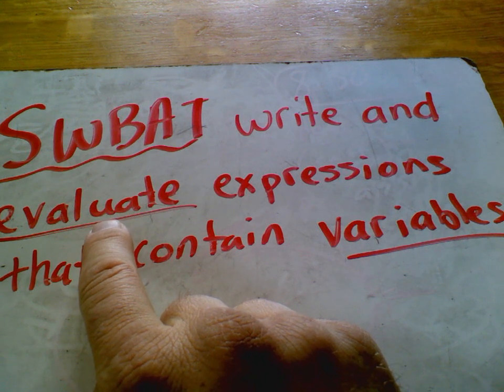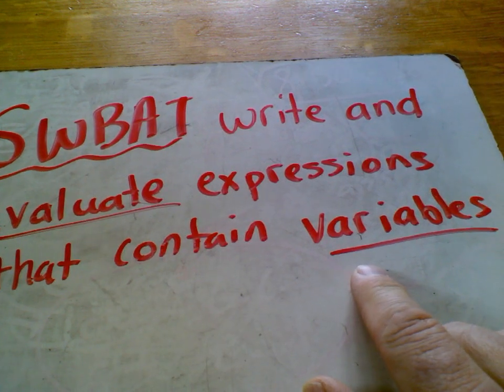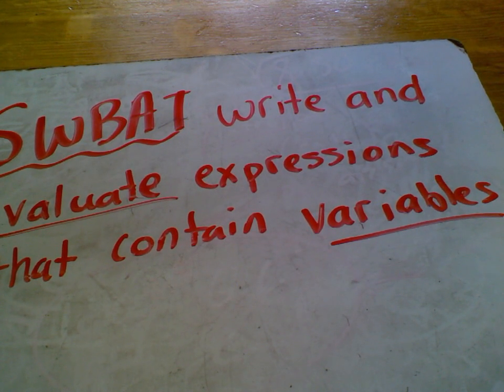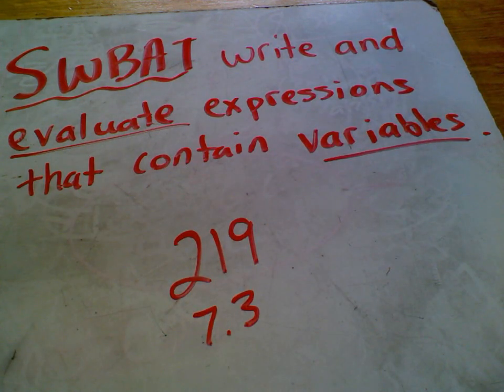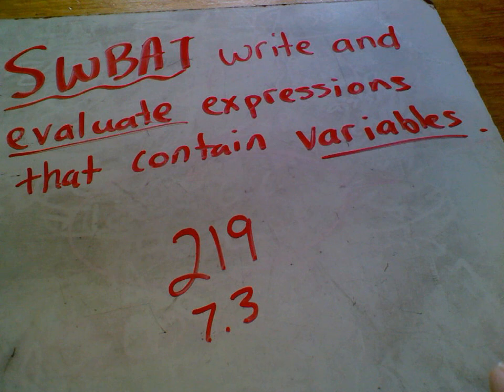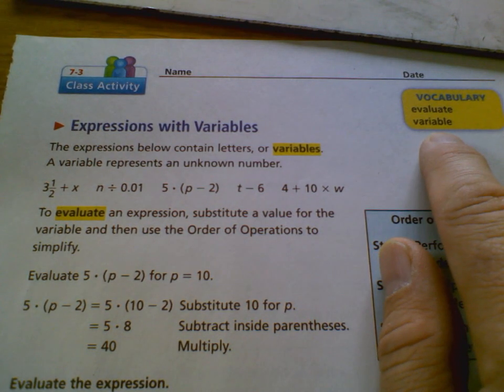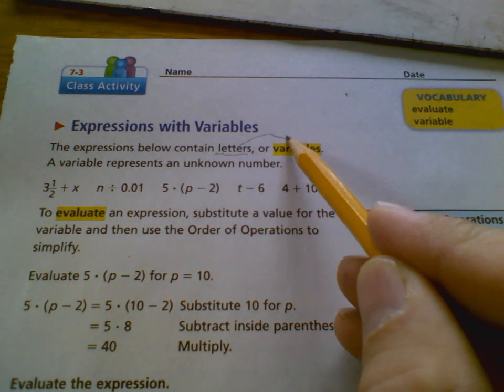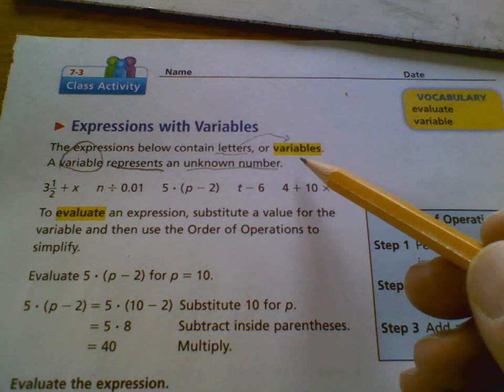Chapter 7 Lesson 3